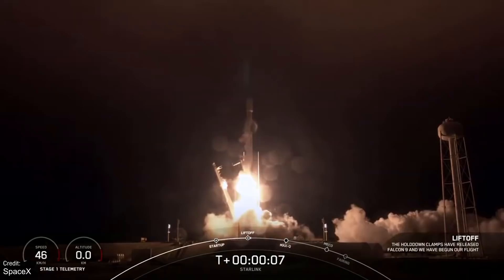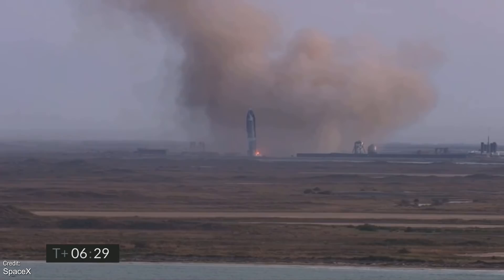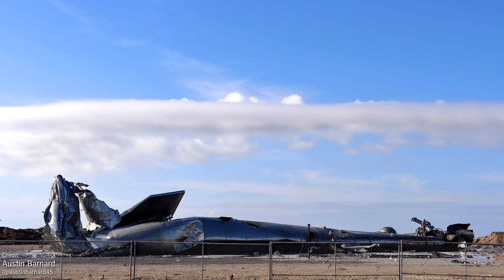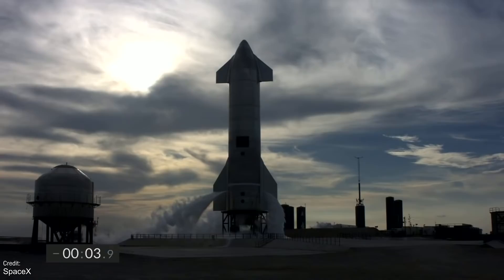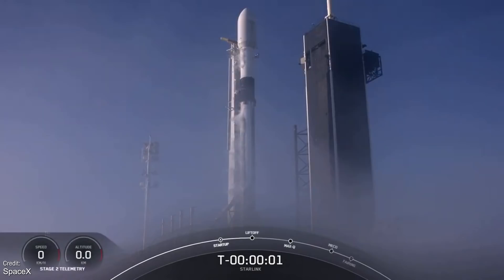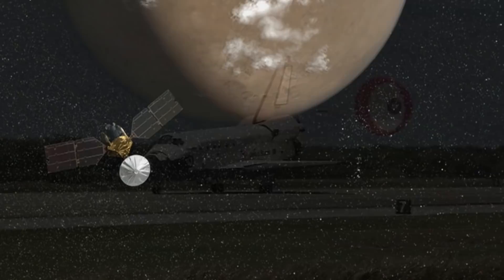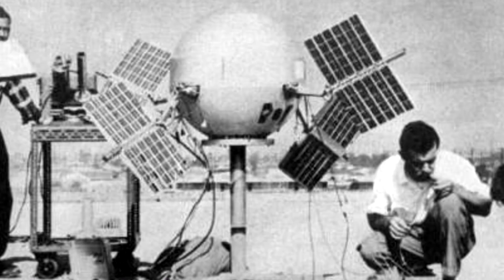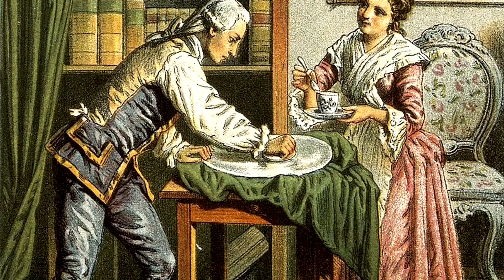Starship Makes HISTORIC Double "Flight", and Rocket Lab Reveal a Falcon 9 Rival!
Massive thank you to Brilliant for sponsoring this video! to sign up for free; the first 200 people that go to that link will get 20% off the annual Premium subscription!

Last week we had a sub-orbital sounding rocket flight, another Starlink, and Rocket Lab unveiled their plans for a Falcon 9 rival! Oh and something about a grain silo flying I think idk.

The Boca Chica/Starship photos and videos were provided by the awesome:
Austin Barnard

Chapters:
00:00 Intro
00:29 Last Week's Events
09:12 This Week's Launches
11:04 This Week through History
16:16 Closing Thoughts